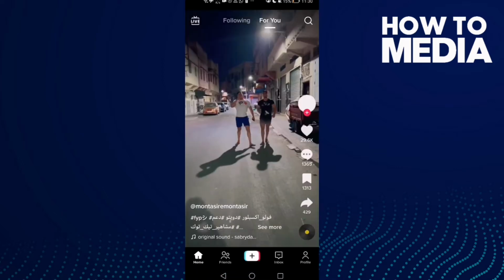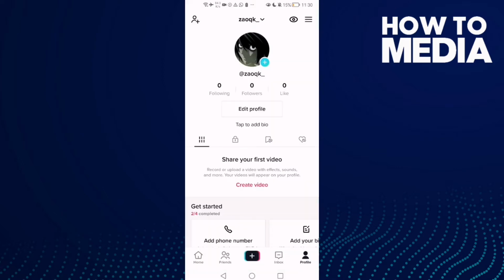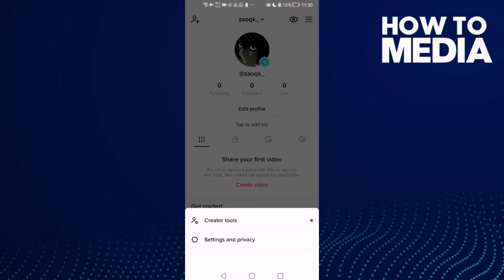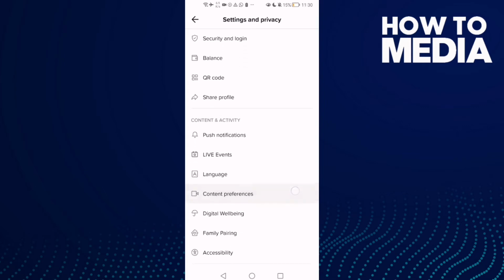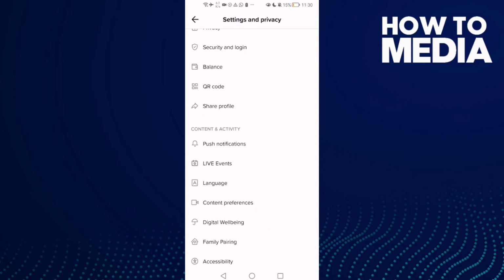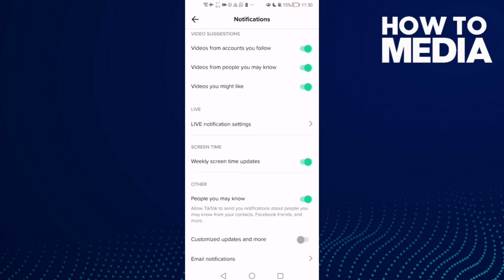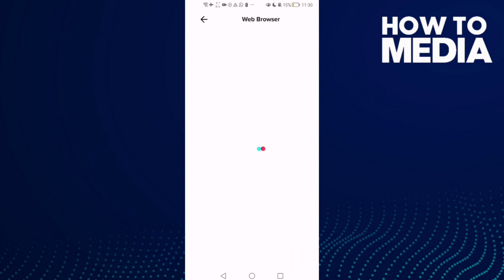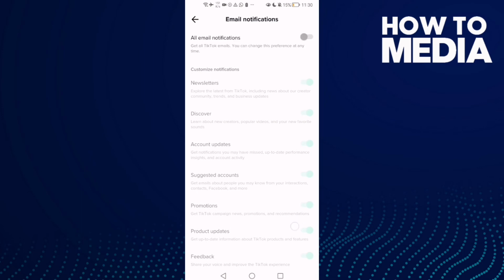How to Find Email Notifications Settings on TikTok Mobile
in this video we discuss :